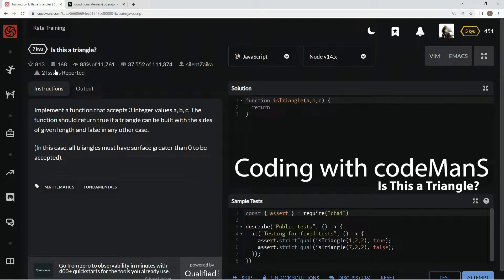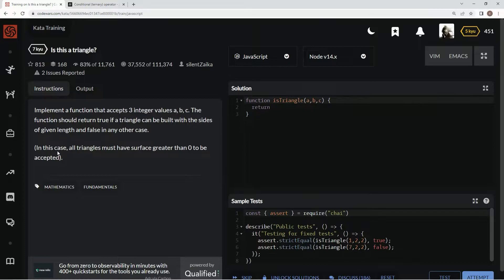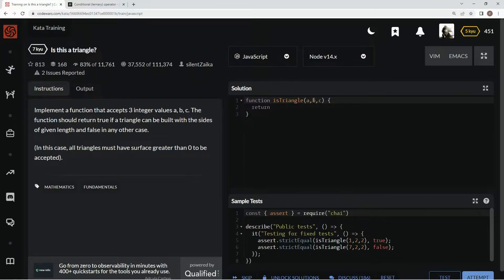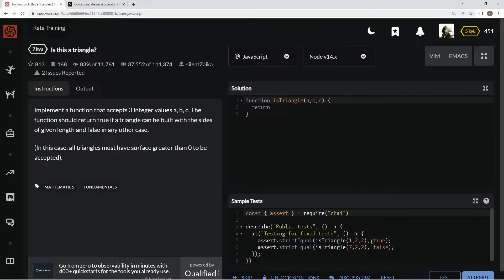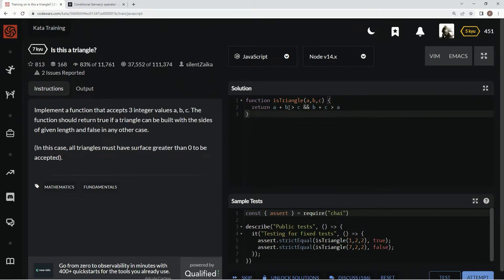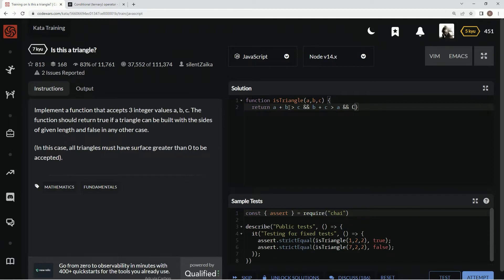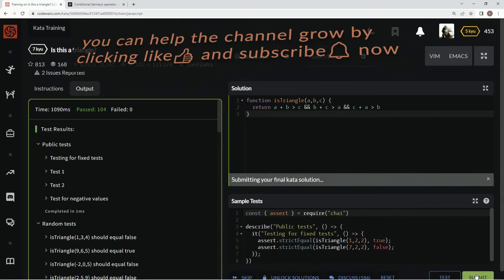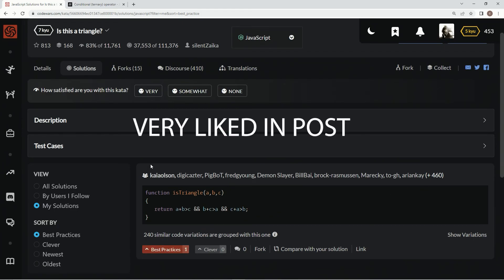Codewars 7 kyu Is This a Triangle? JavaScript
this one is pretty straight forward